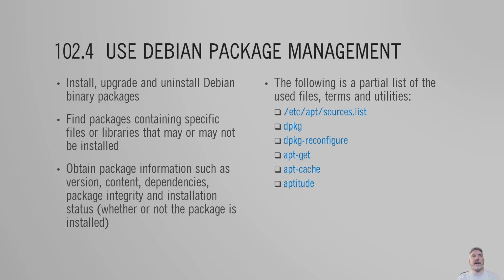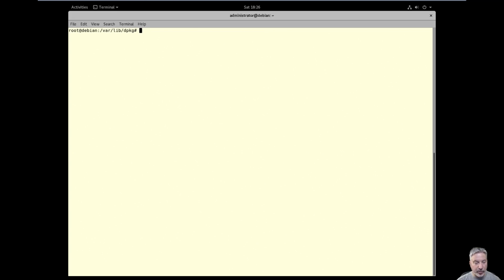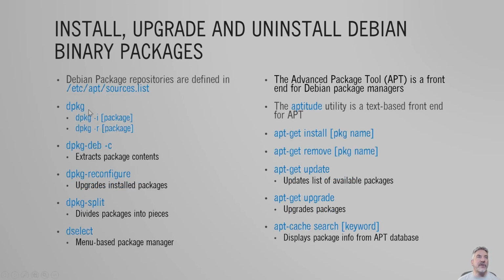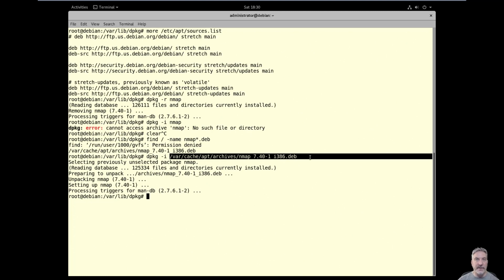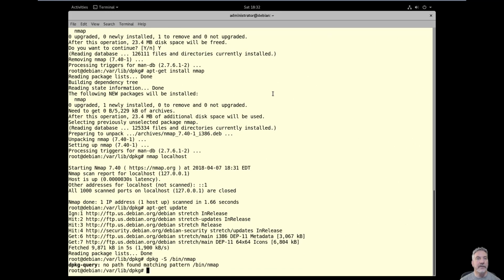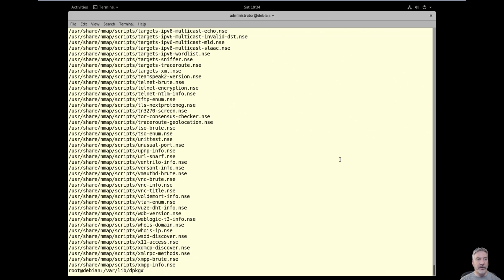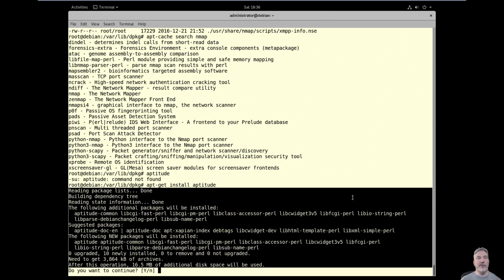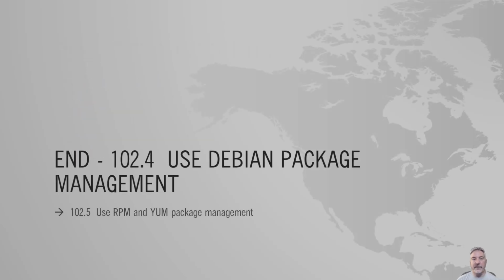Use Debian Package Management~Cybrary